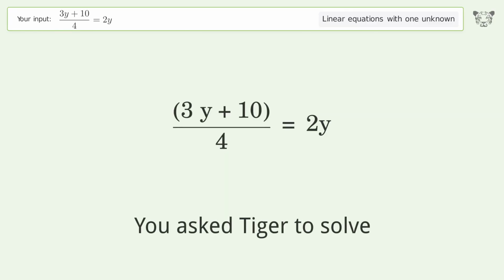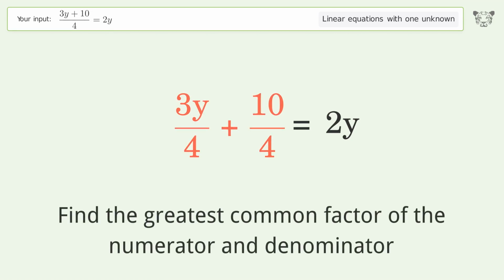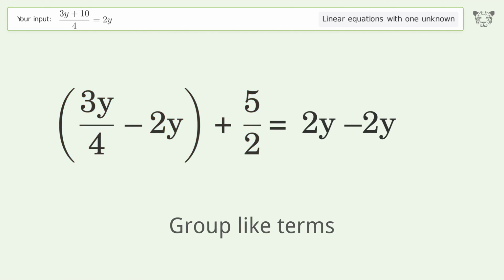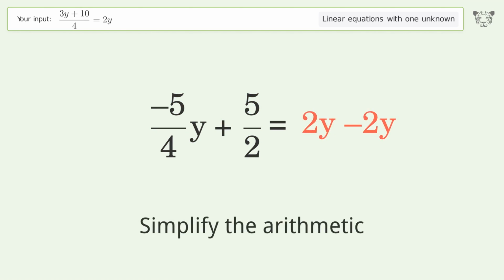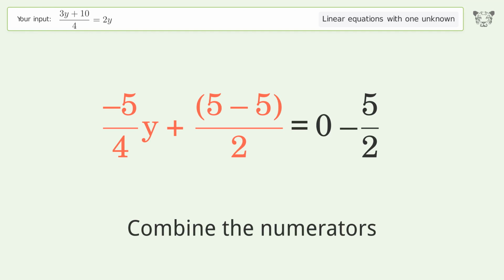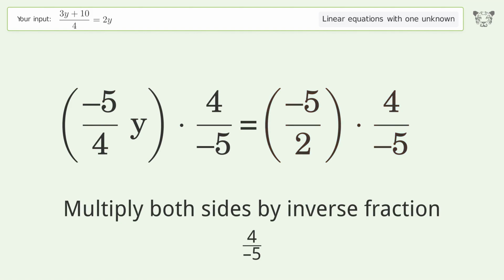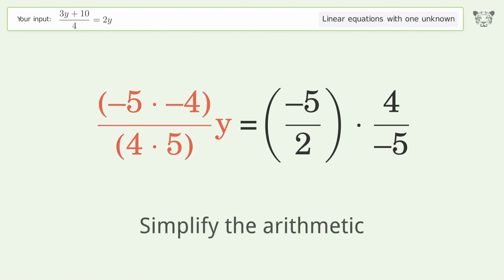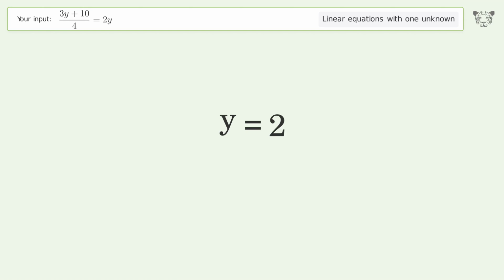Solve (3y+10)/4=2y: Linear Equation Video Solution | Tiger Algebra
Struggling with (3y+10)/4=2y? Watch our step-by-step video on Tiger Algebra to master this linear equation effortlessly.